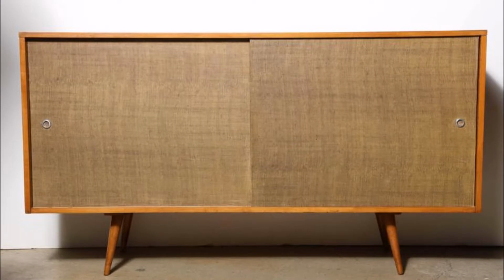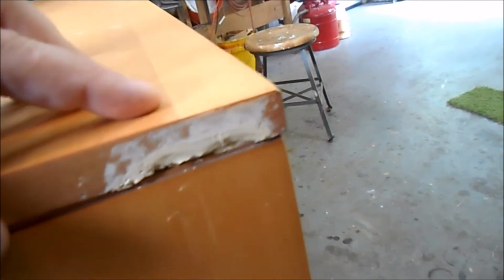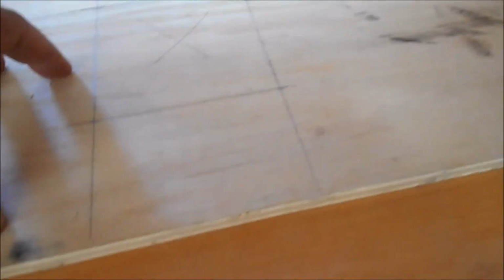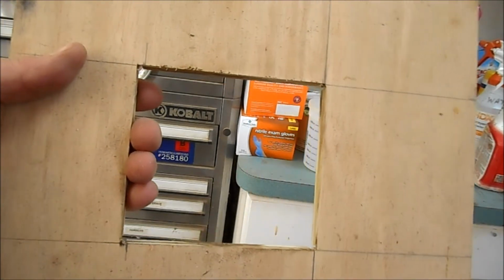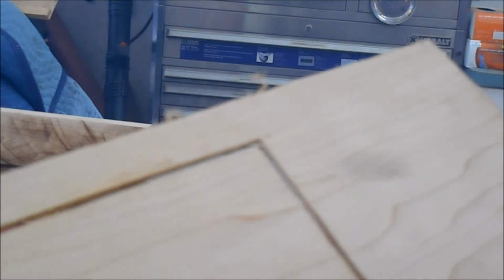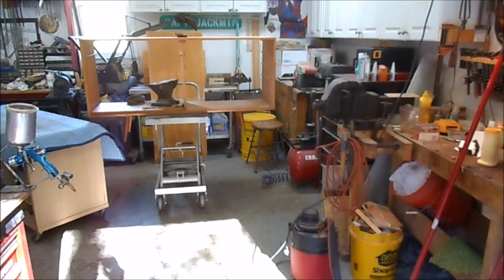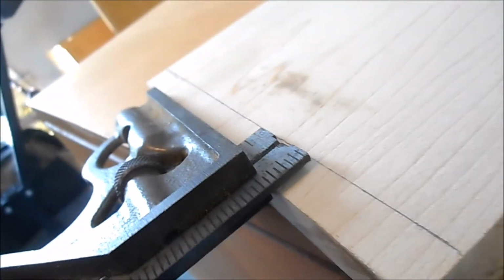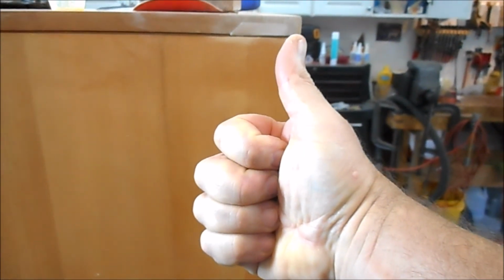Restoration of a Paul McCobb Planner Credenza - Part 1 Inlay Repairs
Restoration of a Paul McCobb Planner Group credenza.  This video shows two methods of inlay repairs; with a router and by hand.   Part 2 will focus on color matching and refinishing.